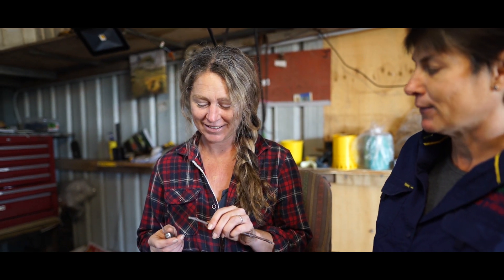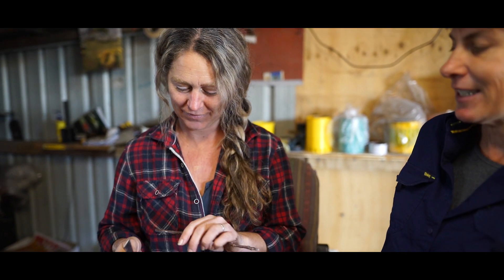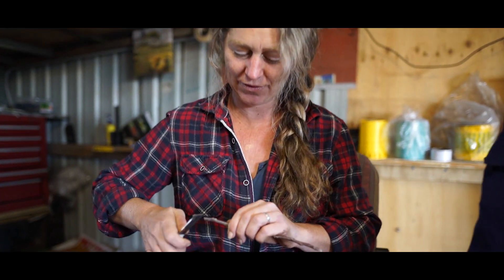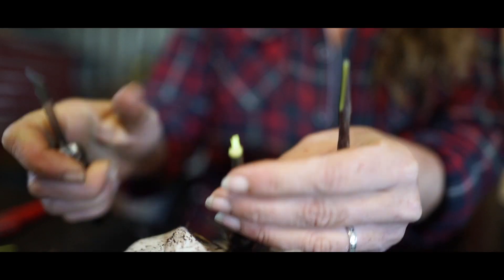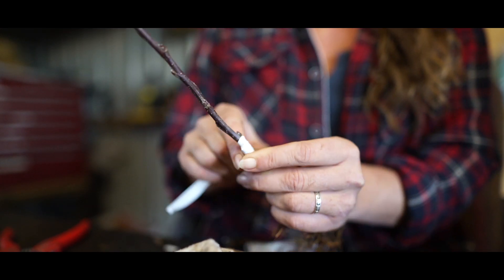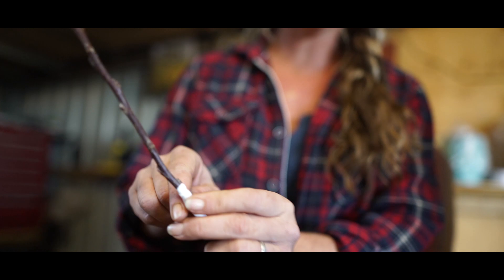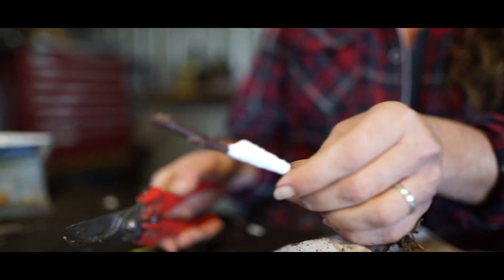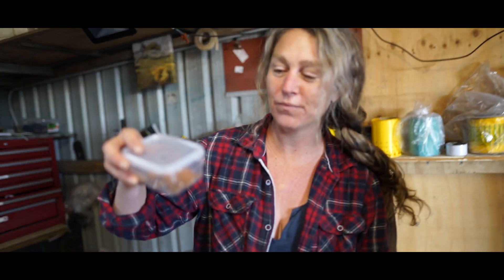Daley's Fruit Tree Nursery introduces Nina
Daley's Fruit Tree Nursery introduces Nina who works in the team as our expert grafter.

We are a specialist fruit tree nursery that mail orders plants to the front doors of gardeners all across Australia.